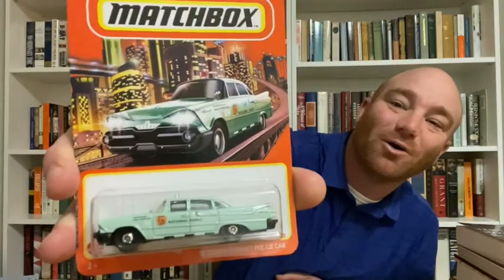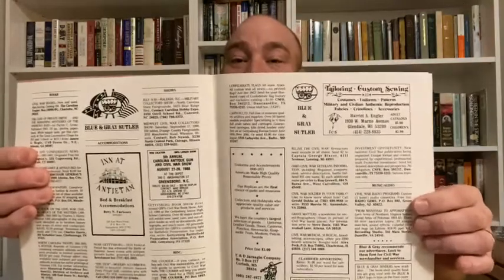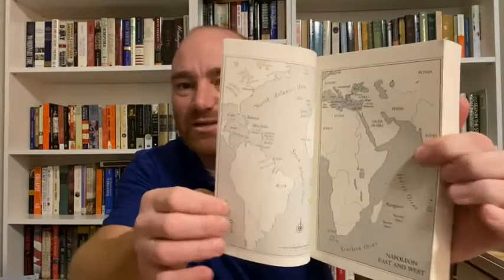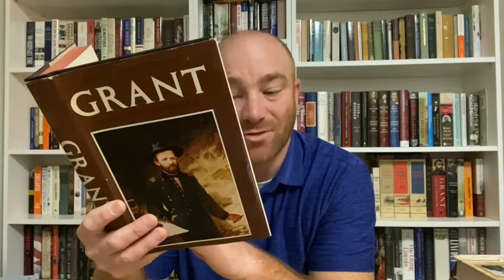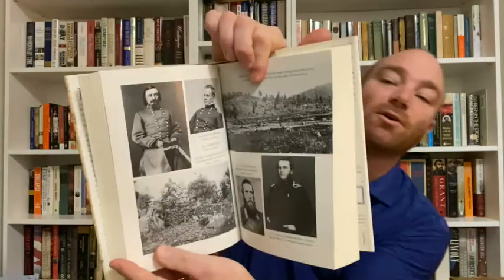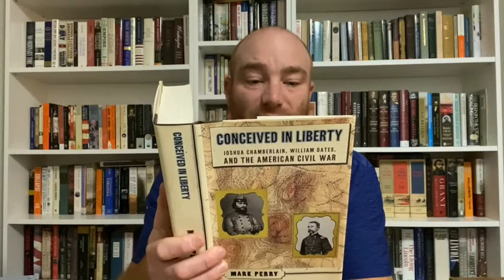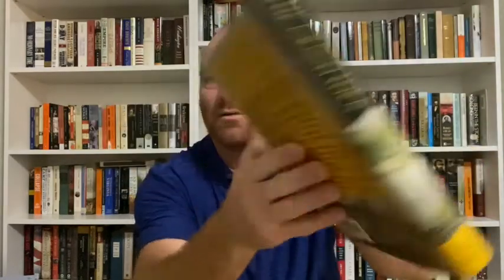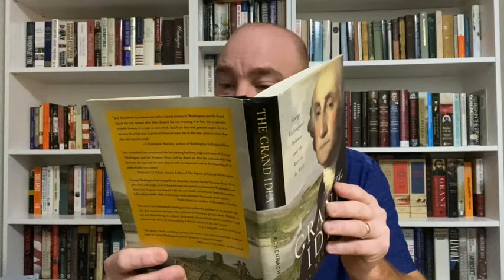A Weekend Book Haul (Nov 6, 2021)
Good morning BookTube!  I hope all is well and everyone is feeling healthy. In an attempt to give my wife some quiet time and rest, my four year old and I went out for the day and had fun.  And of course fun to me is book shopping!  I wanted to share my new finds with you, so here they are.  I hope you enjoy.  Let me know what you think of the books.  Have a great day.  HAPPY READING!!!

P.S. - 800 Subscribers Q and A will be posted on Wednesday!!  See you there!